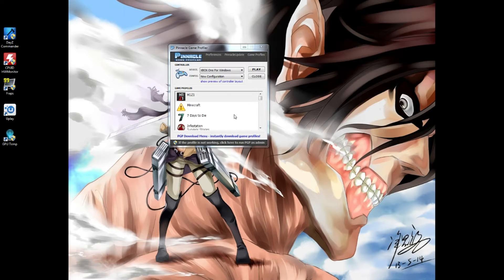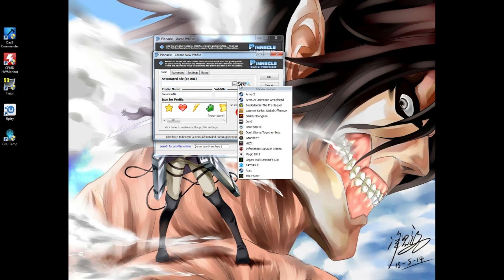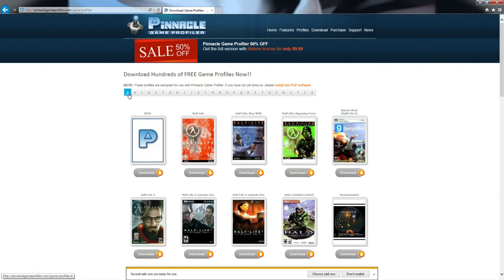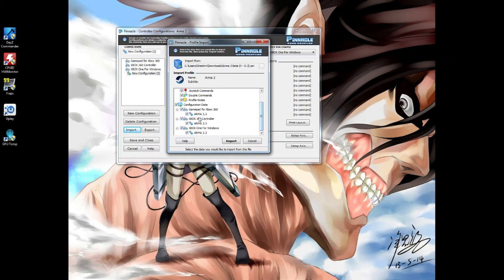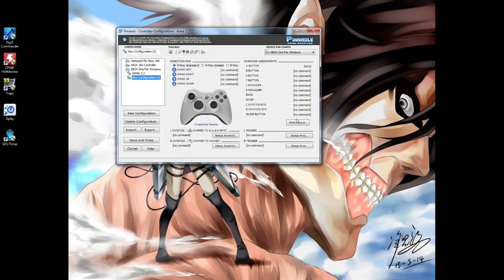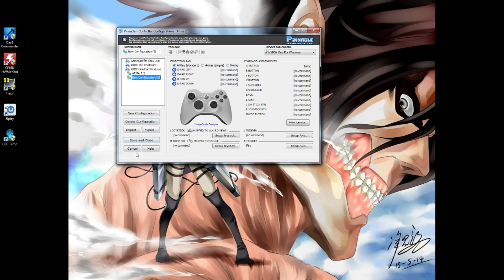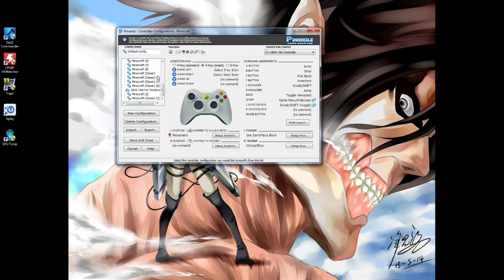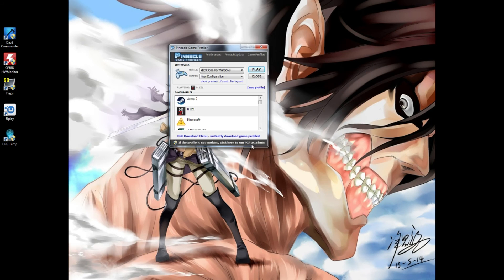Pinnacle Game Profiler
How i play PC games with a controller. I use Pinnacle Game Profiler